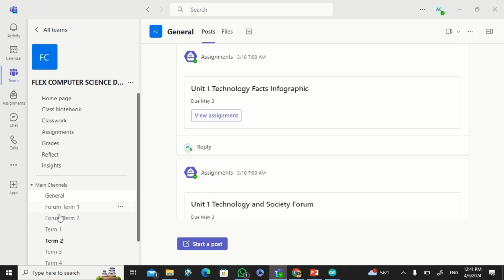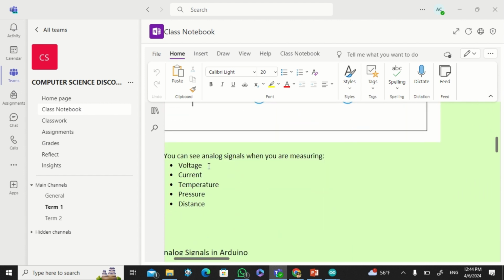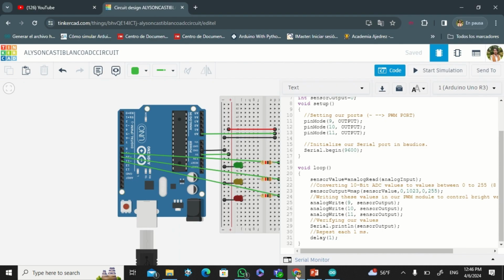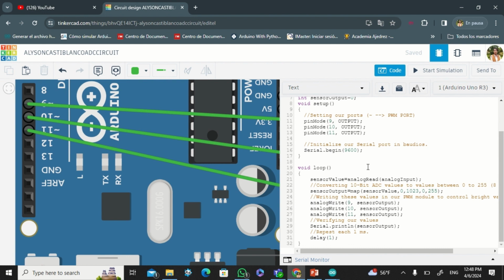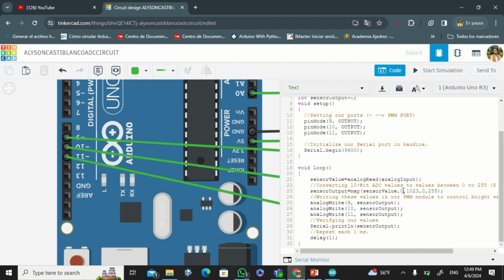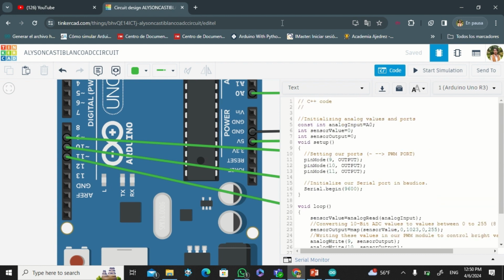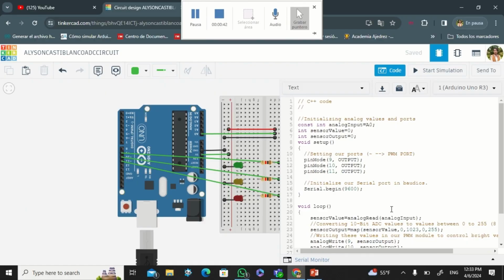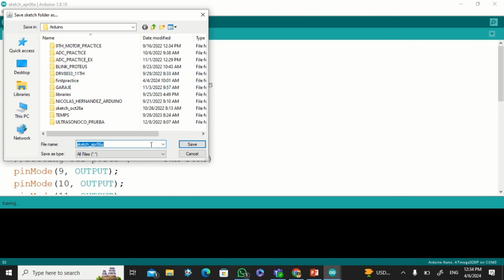Analog- Digital Converter Practice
Practice using LEDS, Potentiometer and Arduino to understand how analog and digital signals work together.